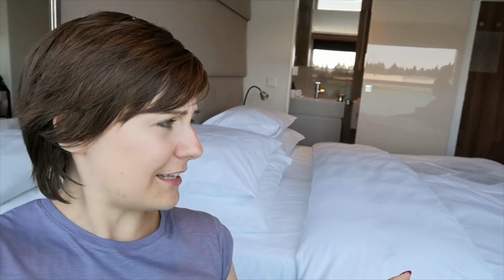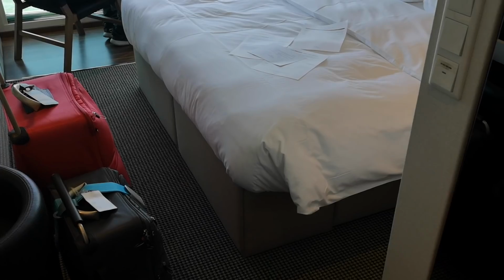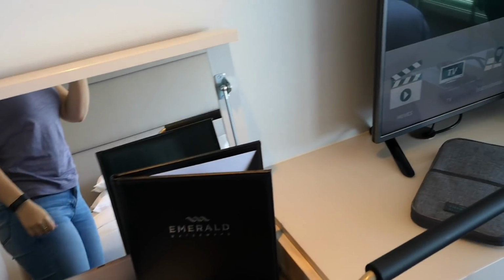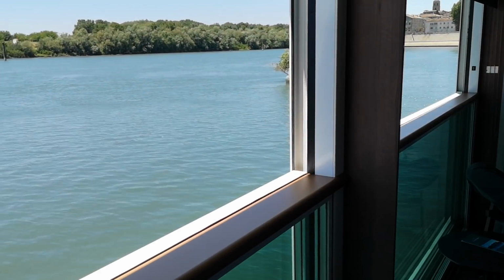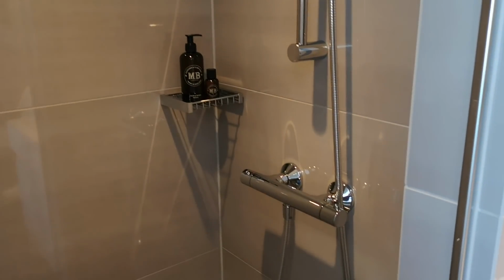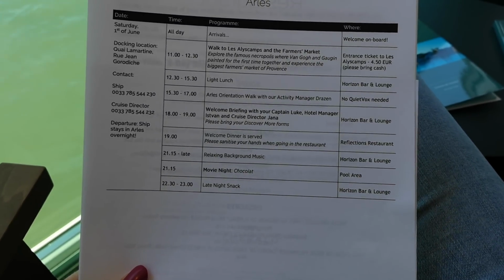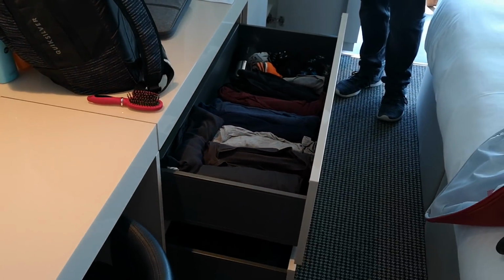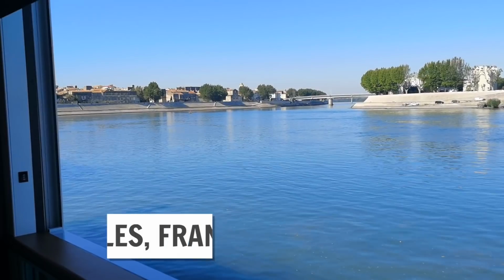Emerald Waterways - European River Cruise Embarkation Day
Join me as we embark Emerald Liberte in Arles ahead of a river cruise along the Rhone. I was invited by Emerald Waterways to join them on the cruise, it was INCREDIBLE. (I was not paid and Emerald Waterways have no control over content that I produce).  This was my first river cruise and I learnt so much.

Itinerary: Arles to Lyon, Cruising on the Rhone River.
Emerald Waterways Day 1: Gatwick (UK) - Arles (FR)

I got up at 4.30am today to catch my early morning flight to Marseille. We were met by a transfer which took us to Arles where we boarded the ship. The Emerald Waterways cruise fare includes things like the tips of people who 'porter' your bags so you don't have to worry about anything like that which is awesome. The bags were taken from the coach to the ship for us and arrived in our cabin, taadaa!

The document holders below and booklets are sent to all Emerald Waterways guests a few weeks before the cruise. You'll also get an Emerald Waterways backpack. I met a lady onboard who said she had 6!

Orientation Tour of Arles

When we arrived we had a little bit of time to unpack (not long) before we headed out on an orientation tour with the activities manager Drazen. It was great to get an overview of Arles which we will be exploring more tomorrow. There is quite a busy schedule of things going on during this cruise but of course, everything is optional!

Welcome Presentation

Before dinner, there was a welcome talk which told us all about river cruise life and about the excursions that will be happening. As a river cruise newbie, this was SO helpful. It went on for 50 minutes!!

Dinner

What I loved about dinner is that there is no set seating, you show up and sit wherever you'd like. Easy peasy! The food looks like it should be in a really really high-end restaurant. It's all yummy and the presentation of it is incredible. The speed of service is really impressive too, they've clearly perfected this art!

My overall impressions is that I could get used to this... all of the other guests and crew are really really friendly and the ship is SO cool.

Join our Facebook community of over 5000 cruise mad friends! If you have any cruising questions we would love to help